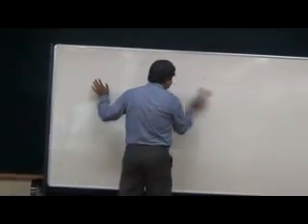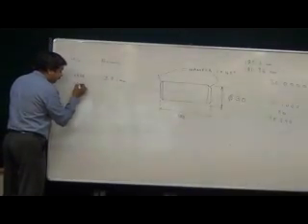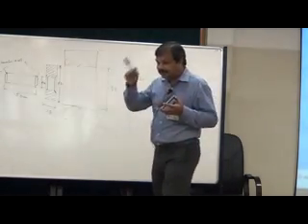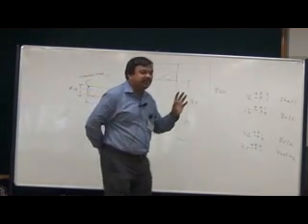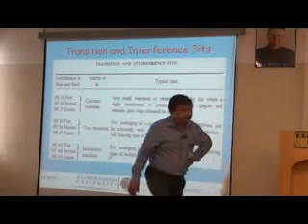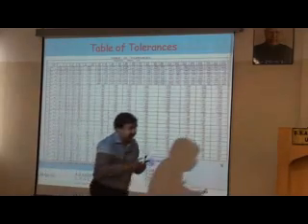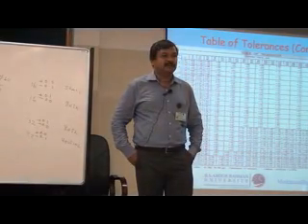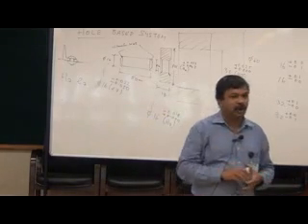Engg. Design Concept_24.4.12.mp4